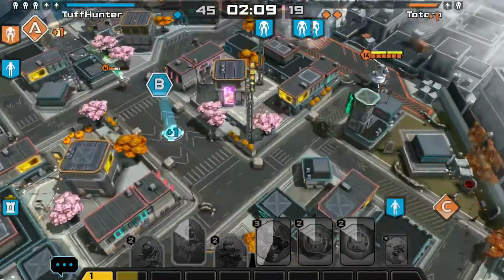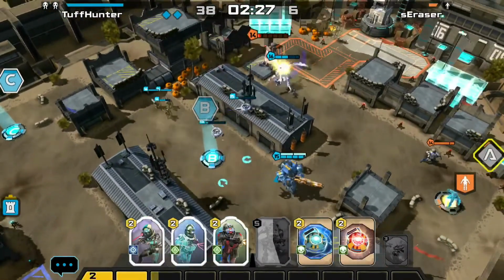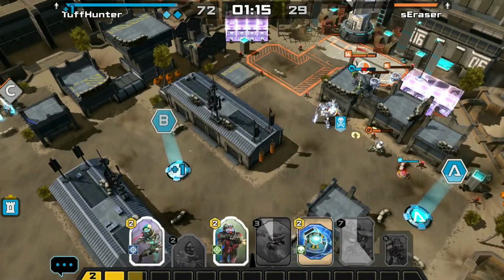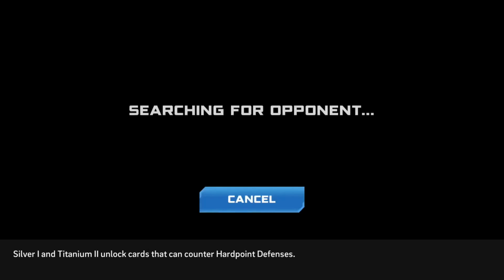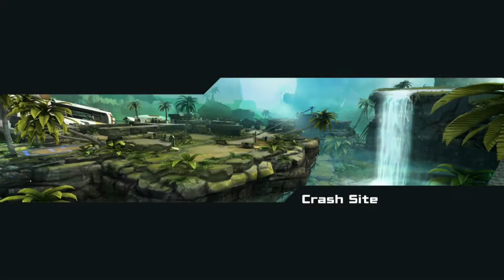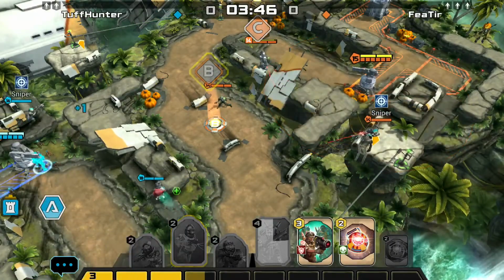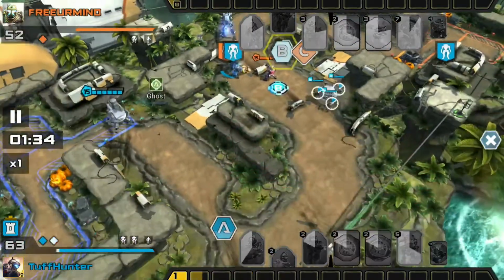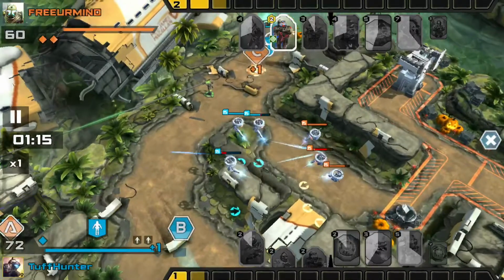TFA: The New Meta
Music from the Final Fantasy VII Original Soundtrack by Nobuo Uematsu